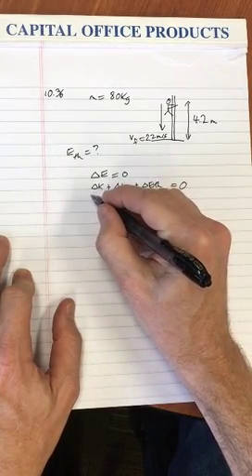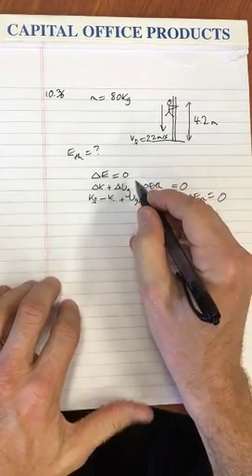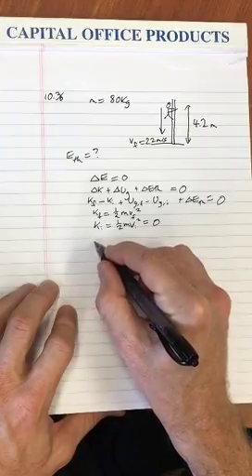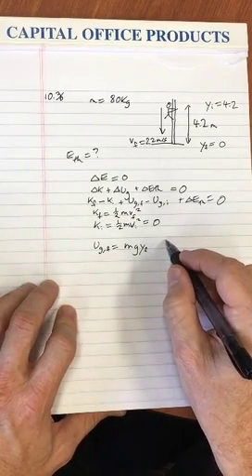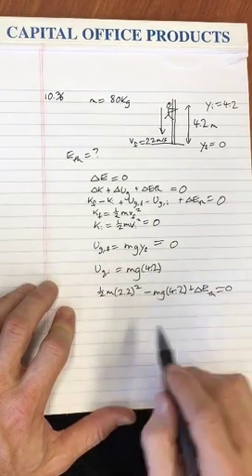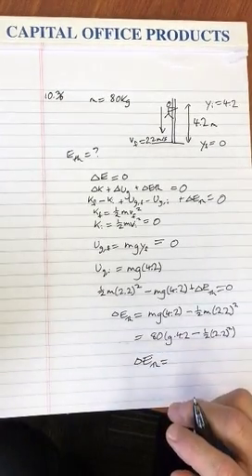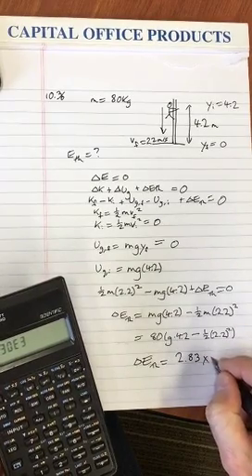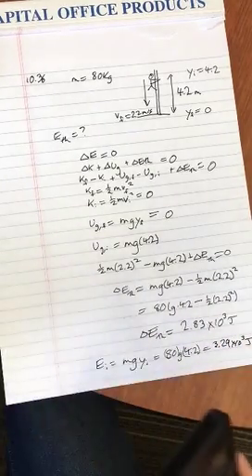Energy Conservation 10.36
I work through a simple problem of energy conservation involving kinetic energy, gravitational potential energy, and thermal energy.